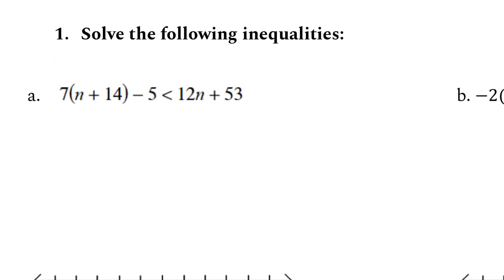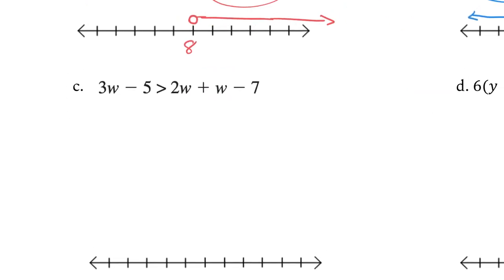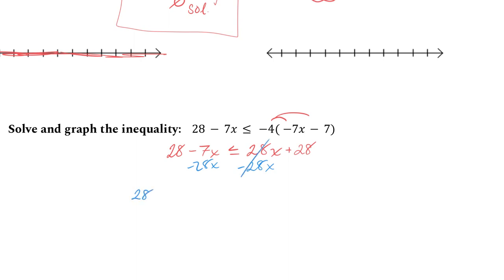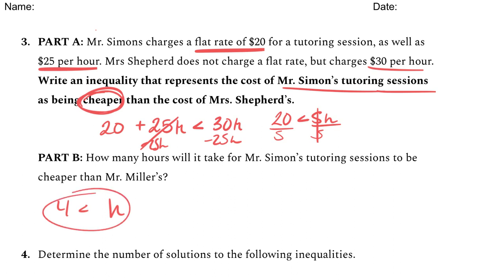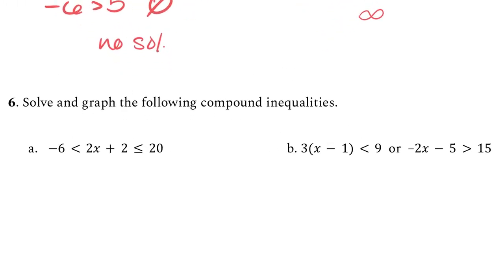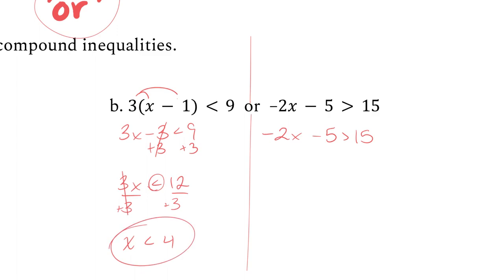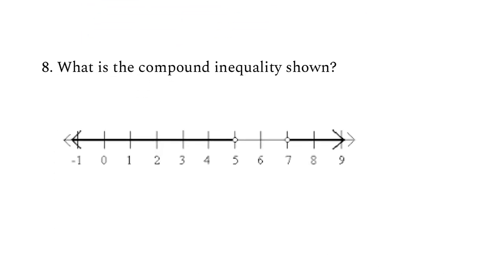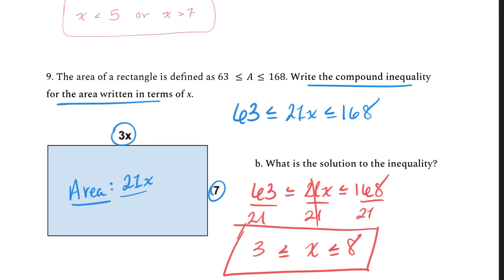Study Guide Walkthrough